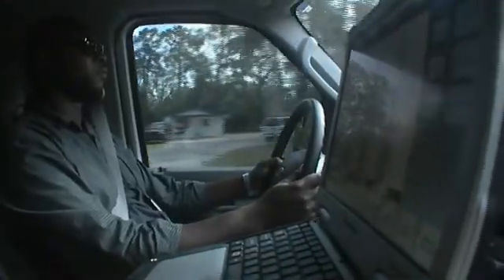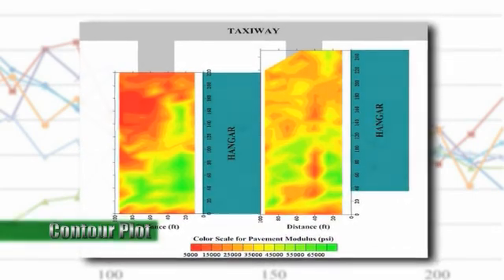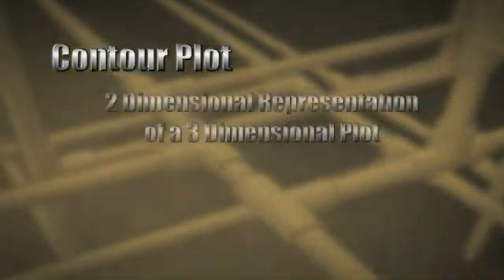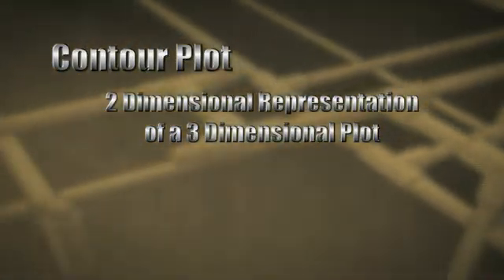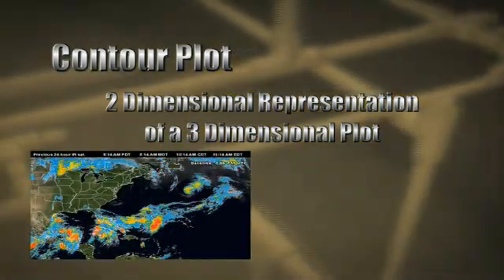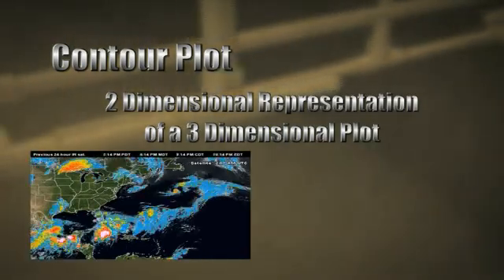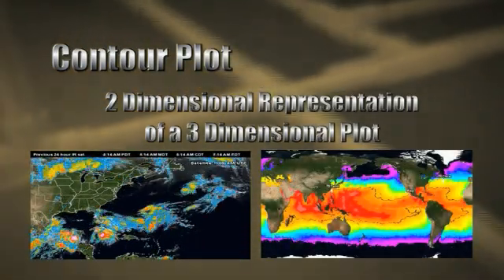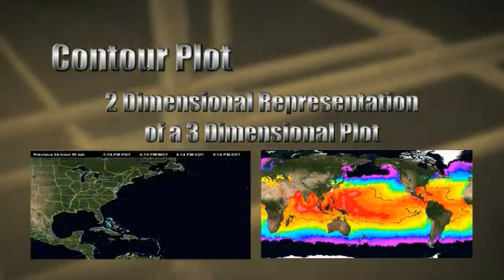Enhancing Pavement Analysis Through Contour Plotting